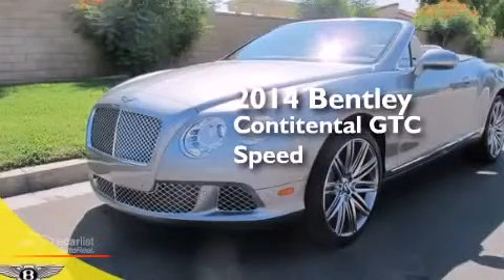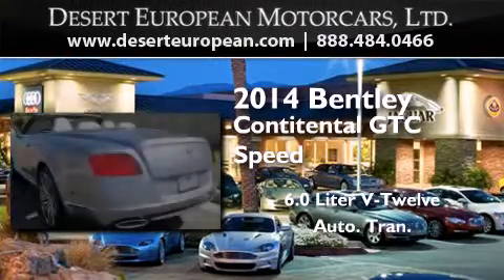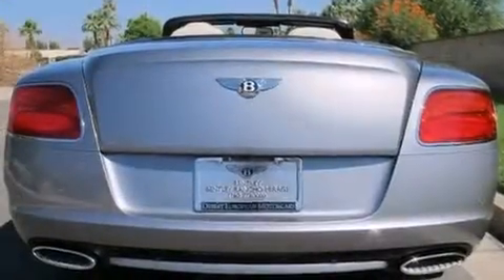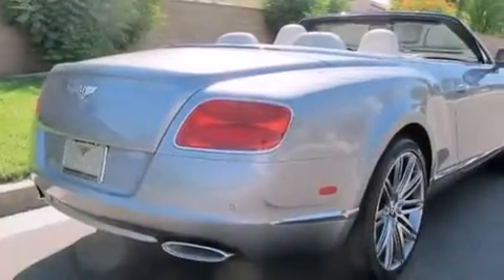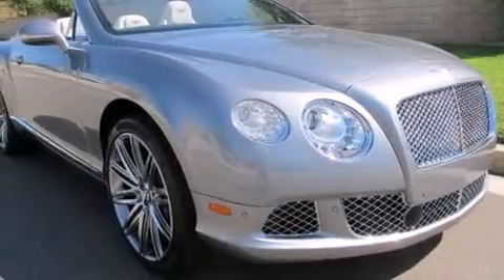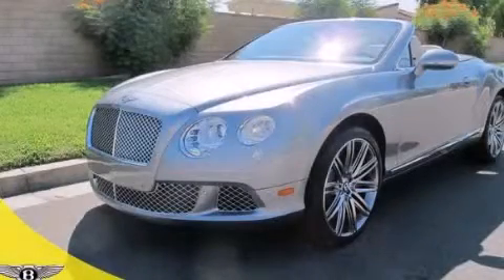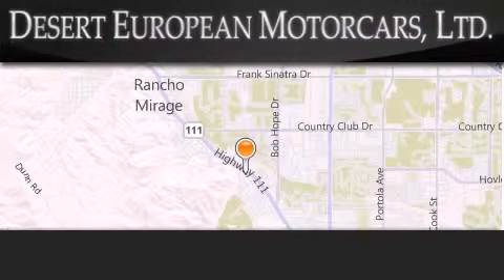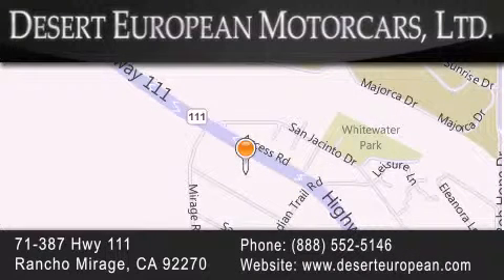2014 Bentley Continental GTC Rancho Mirage CA 92270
We have been honored to serve the Rancho Mirage CA area , we promise that your experience at our dealership will exceed your expectations ! Year : 2014 Make : Bentley Model : Continental GTC Engine : Engine: Twin-Turbocharged 6.0L W12 Trans . : Automatic Exterior : Gray Miles : 26 Interior : White Stock : BE002 Desert European Motorcars 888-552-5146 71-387 Hwy 111 Rancho Mirage , CA 92270